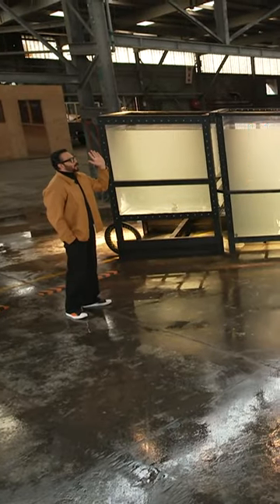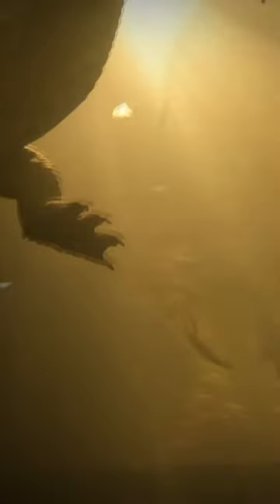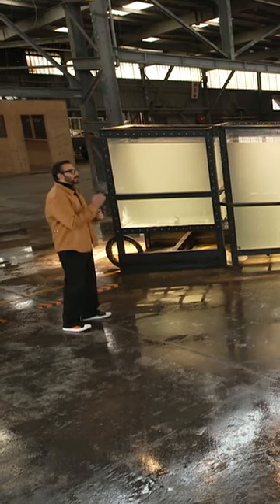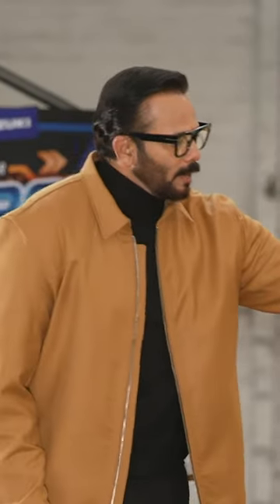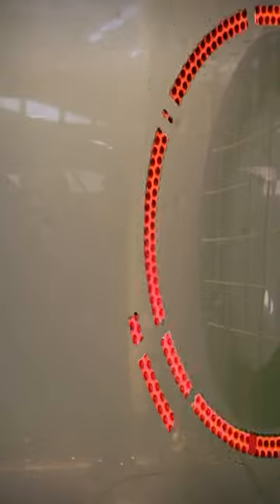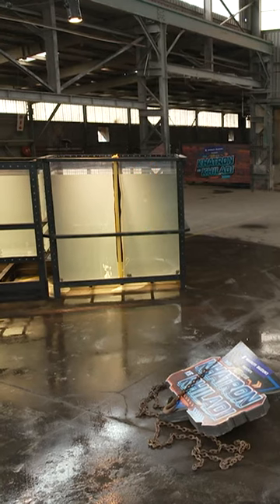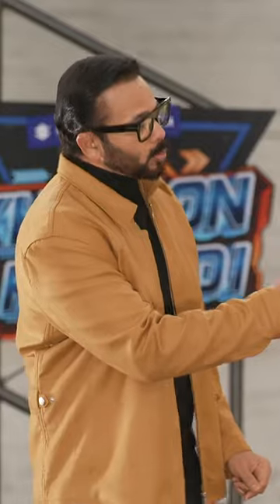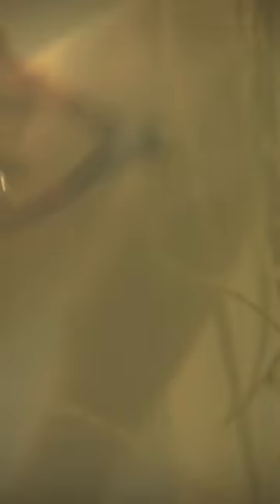साँपों से भरे Tanks में होगा Stunt | Khatron Ke Khiladi S13 | ख़तरों के खिलाडी S13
साँपों से भरे tanks में होगा Stunt

🌟 Get Ready for Thrills, Chills & Non-Stop Action! 🌟

🚨 Fear is back, and it's bigger, bolder, and more adrenaline-pumping than ever before! 🚨 Brace yourself for the ultimate roller-coaster ride as Khatron Ke Khiladi Season 13 takes the nation by storm, exclusively on Colors TV!

🎬 Supercharged with heart-stopping stunts, nerve-wracking challenges, and breathtaking locations, this season promises to be an unforgettable journey into the realm of daring feats and boundless courage. 🎢

🏆 Hosted by the one and only, Rohit Shetty, the master of action himself, Khatron Ke Khiladi Season 13 brings together a power-packed lineup of celebrity contestants, ready to face their deepest fears and push their limits like never before! 💪

🌪️ From jaw-dropping daredevilry to heartwarming camaraderie, get ready to witness your favorite stars in a whole new avatar as they battle it out to claim the coveted title of the ultimate "Khiladi"! 🏅

🎯 So, buckle up and join us on this thrilling adventure of a lifetime! 📺🍿